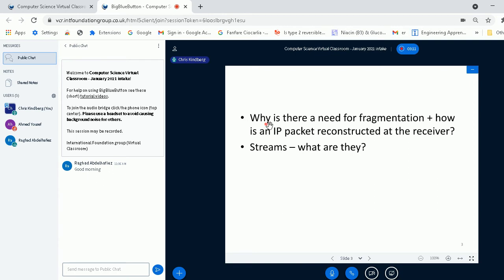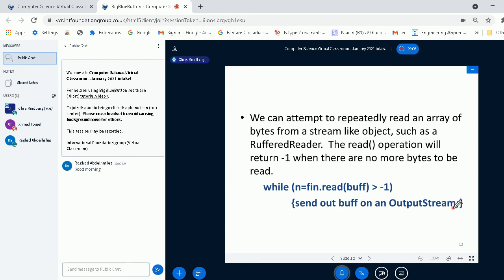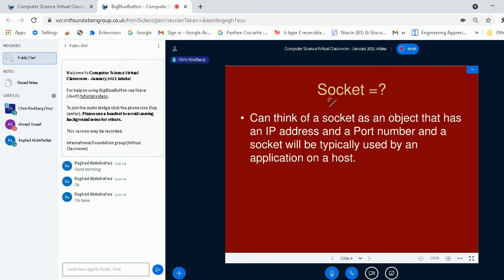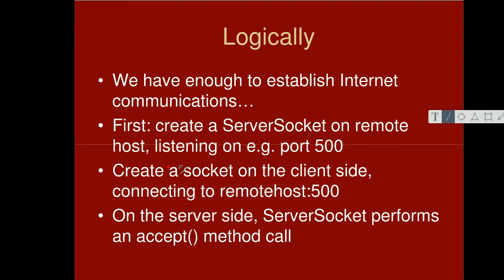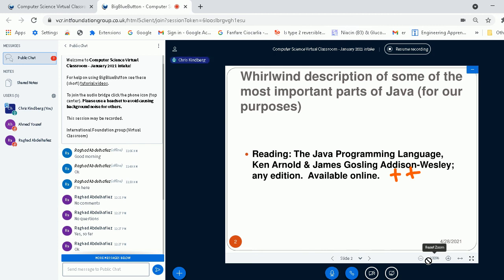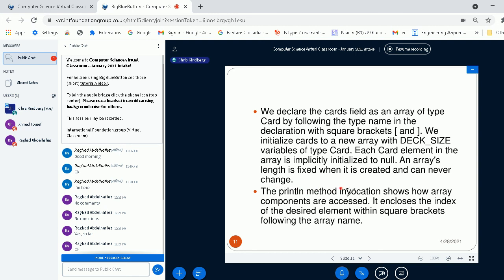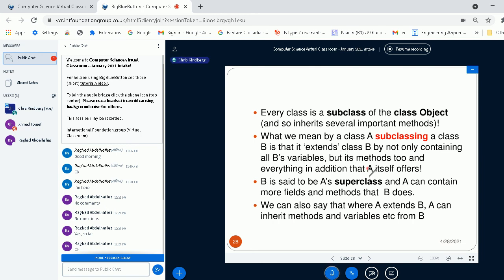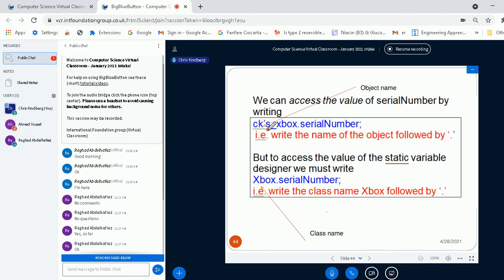2021 05 07 13h42 05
fairly brief overview of the use of streams to open a file read it and then copy it to a new file, again using a stream.   Almalgamation of streams/readers  mentioned again, and the use of static variables and variables identified; the idea of this sort of transmission of data extended to the transmission of a file using TCP Sockets over the internet; classes, etc reconsidered.